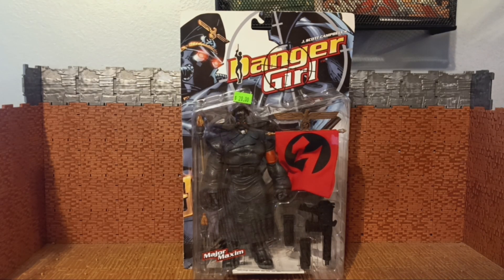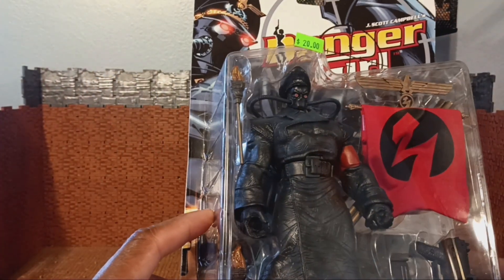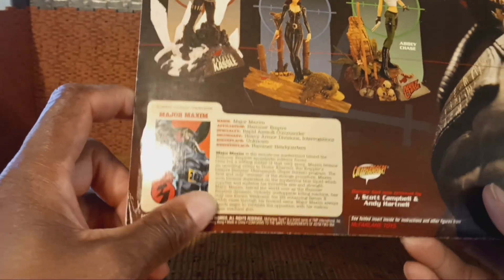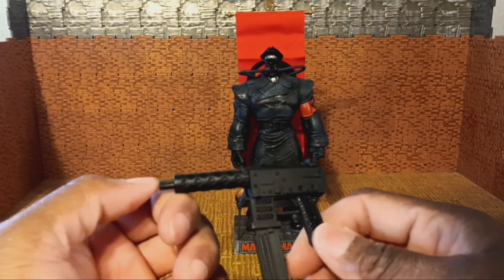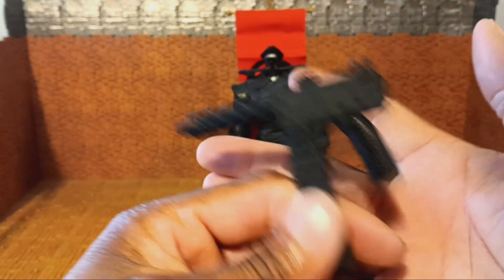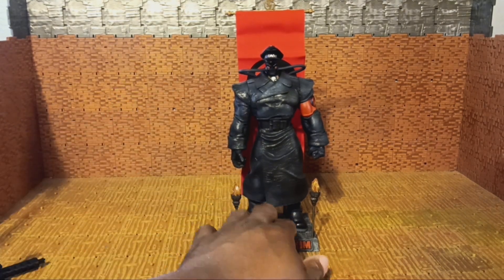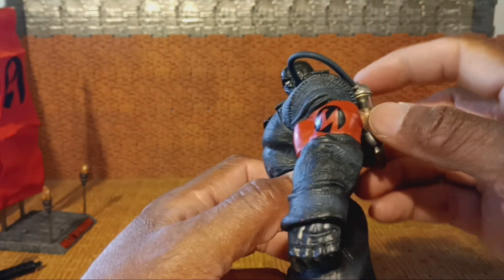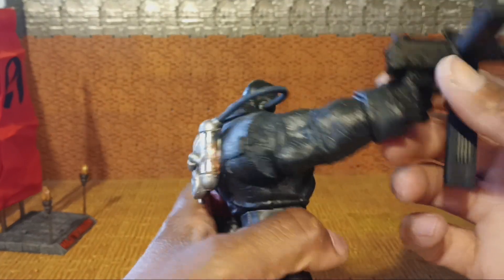McFarlane Danger Girl Major Maxim Action Figure Review (1999)